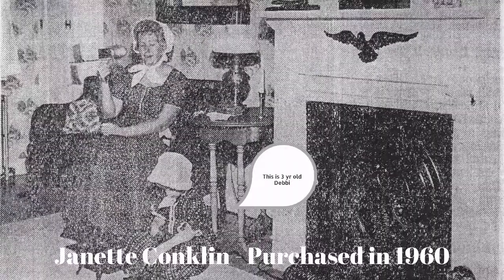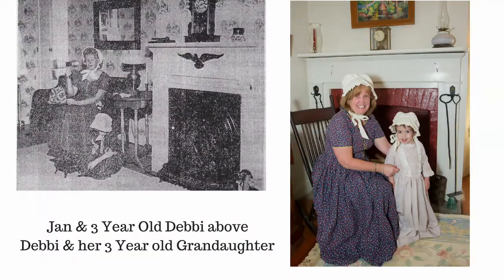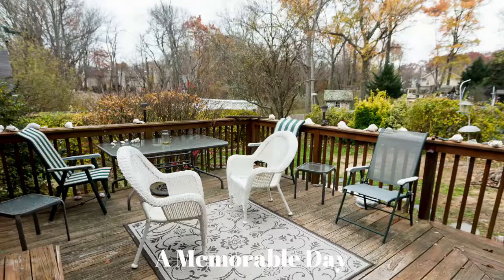Ye Half House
This house built in 1823 and 1853 with some newer additions, as well,   is nicknamed Ye Half House, because it was built in 2 halves 30 years apart.